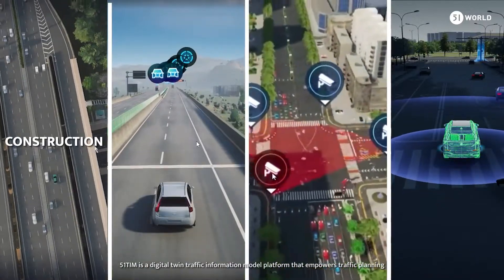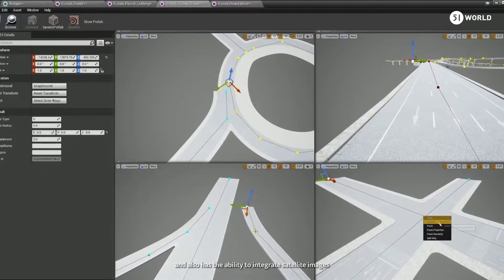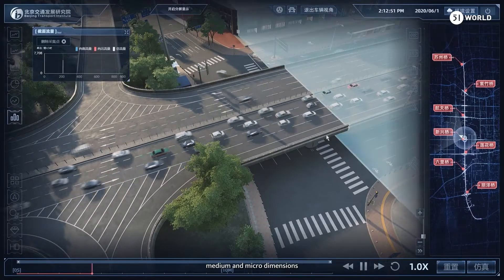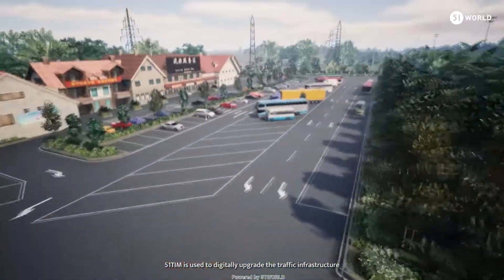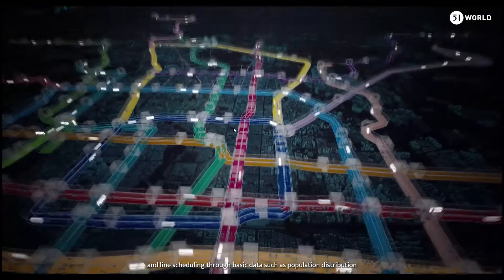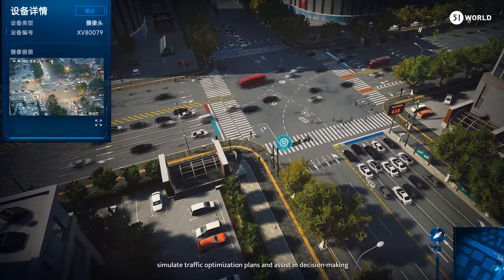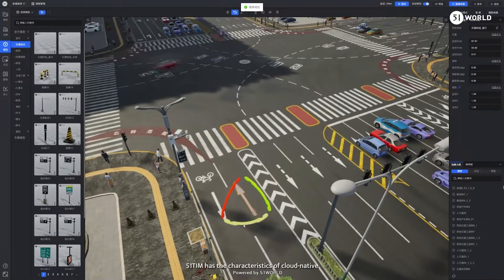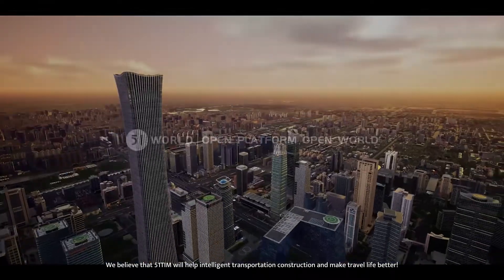WHAT IS SMART TRAFFIC SYSTEM AND HOW TO DEVELOP IT?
51TIM (Traffic Information Model) is officially released to empower the development of smart traffic and smart city from 4 aspects.
1. Traffic Planning
2. Construction
3. Management
4. Traffic simulation for autonomous driving